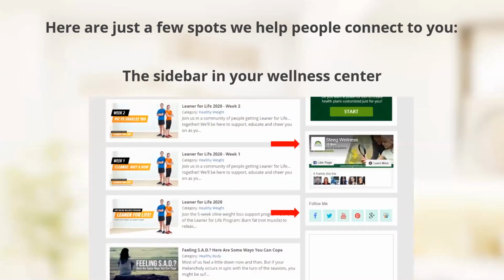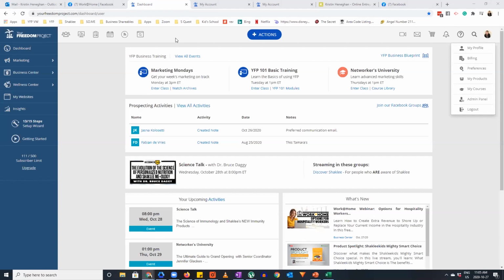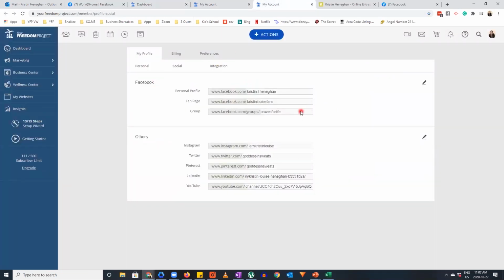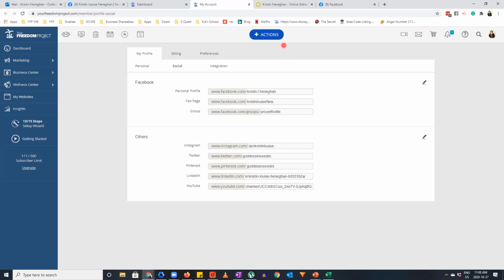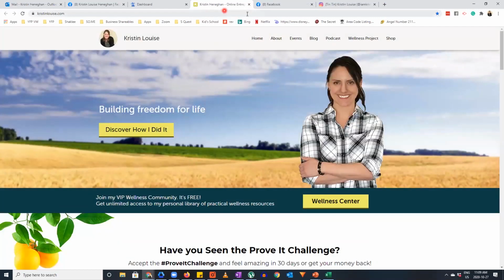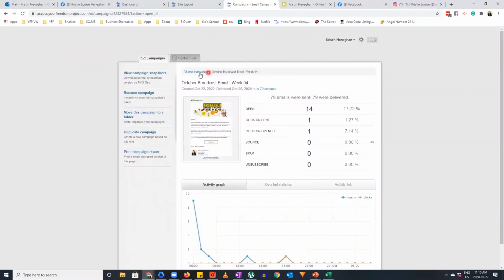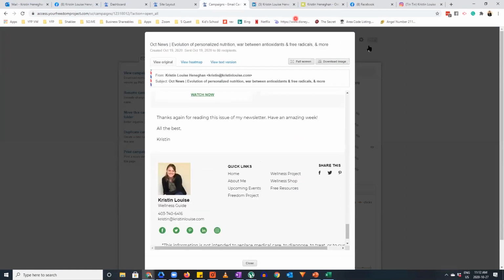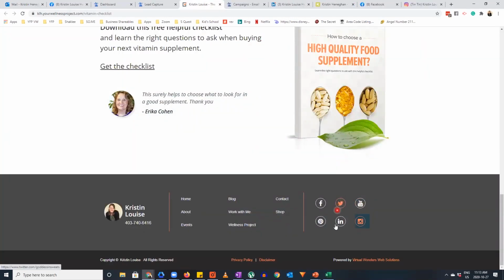Adding Social Site to Your Profile | YFP 101 - Basic Training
Learn the basics of Your Freedom Project.

A 30-minute Your Freedom Project 101 training session to help you get set up, use the system and the core features, and more.

We'll cover how to Add Social Site to Your Profile

In this live training, you'll learn:

- How to find your profile
- How to add your social spaces
- What parts of our system connect to your social spaces
- Where to check to ensure your social spaces are working